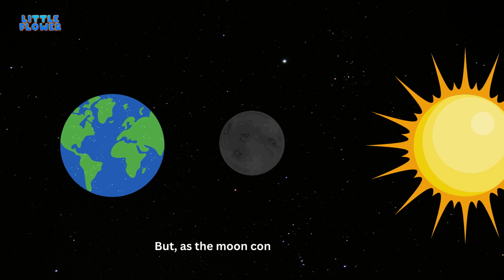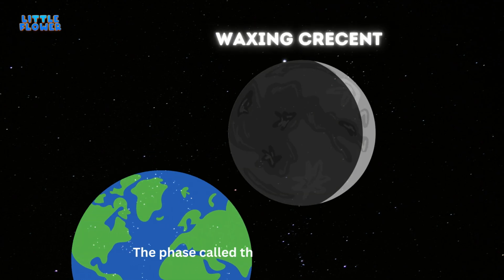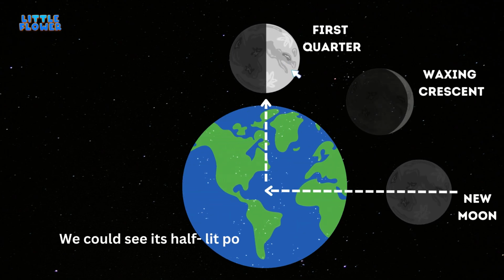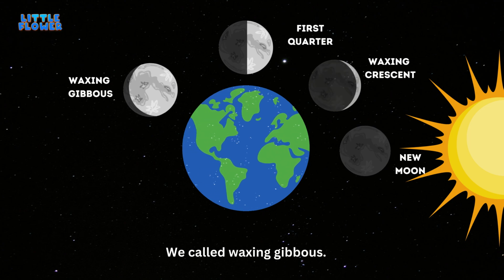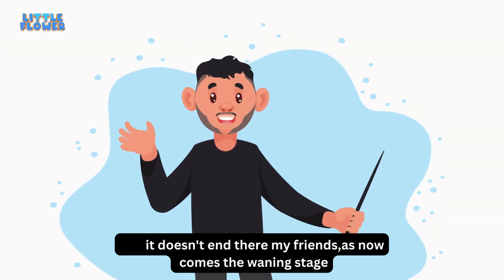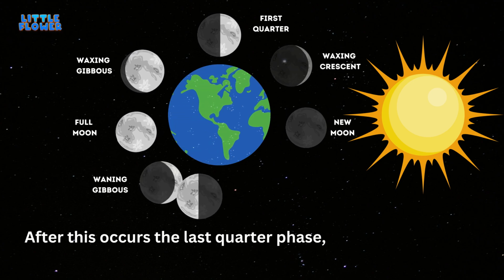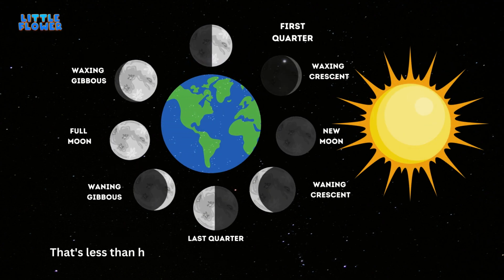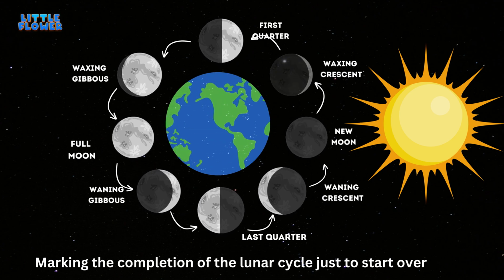"Little Flower's Magical Journey: Exploring the Phases of the Moon for Kids"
Join Little Flower on an enchanting adventure as we discover the mesmerizing phases of the moon together! 🌙🌸 Let's embark on an educational and fun-filled journey through waxing crescents, full moons, and waning gibbous wonders. Through captivating animations and engaging explanations, your little ones will grasp the lunar cycle like never before. Spark their curiosity about the cosmos and nurture their love for learning with Little Flower's delightful moon exploration!